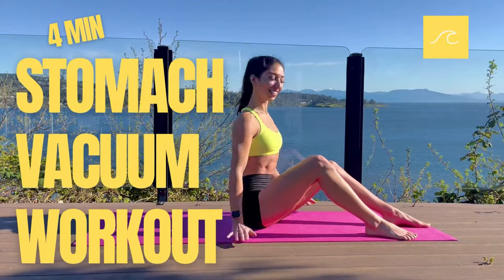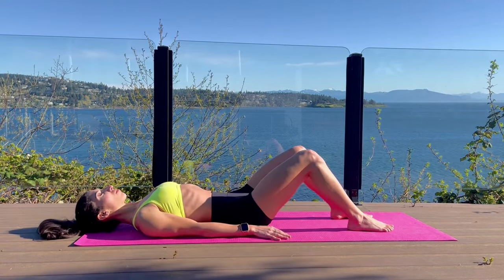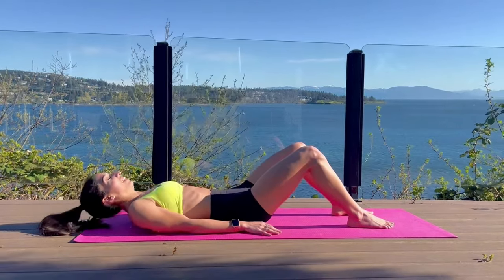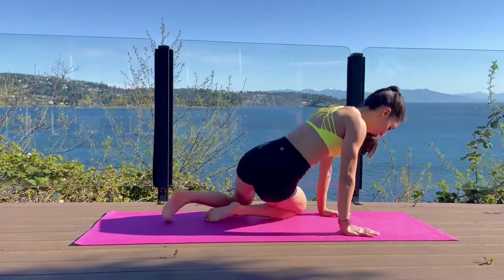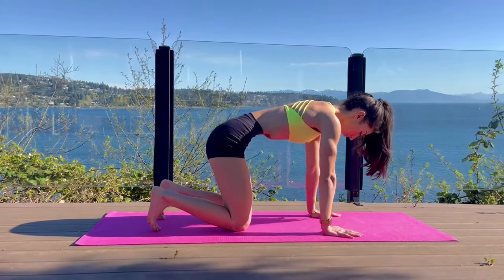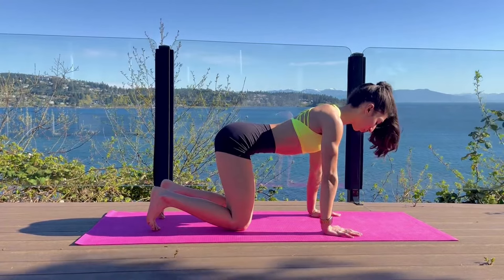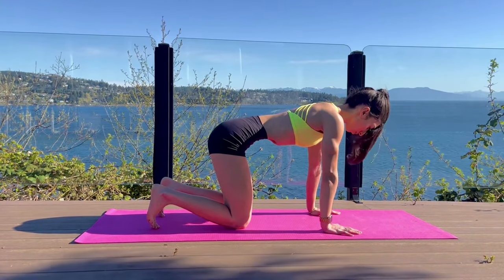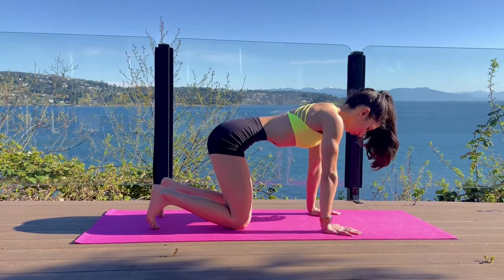4 MIN STOMACH VACUUM WORKOUT -- move with leila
Stomach vacuums help shrink your waist by strengthening the transverse abdominous muscle. This follow-along workout is perfect for practicing stomach vacuums.